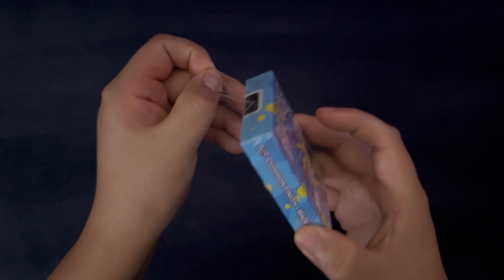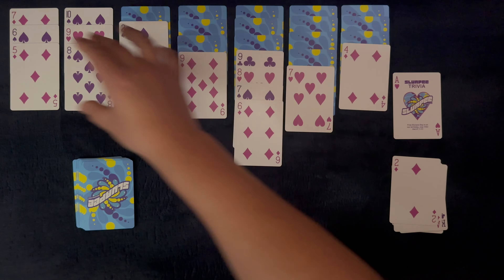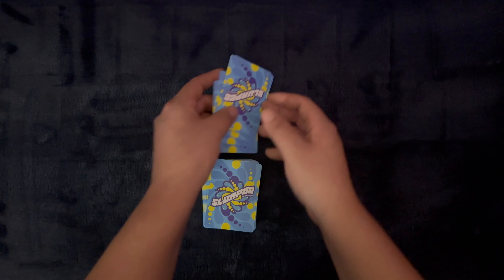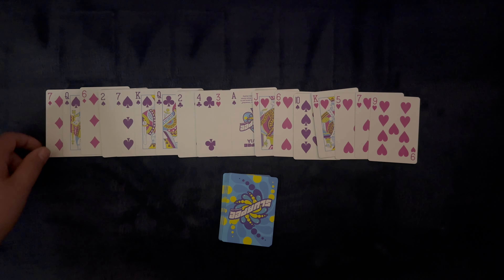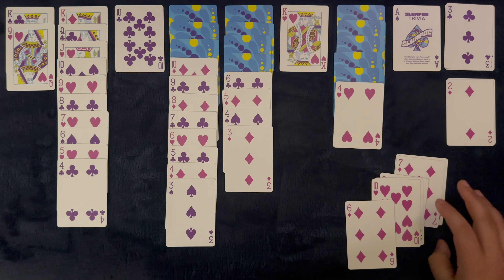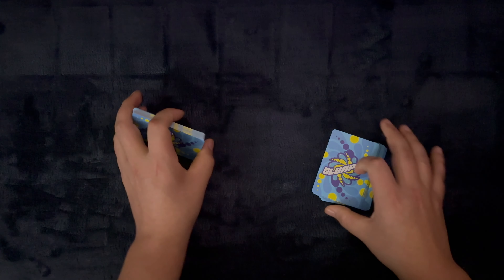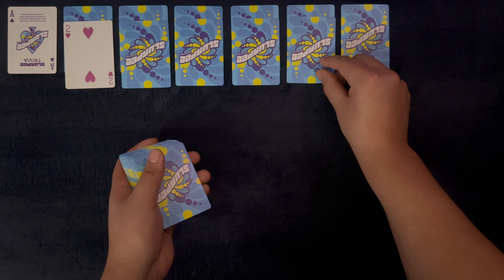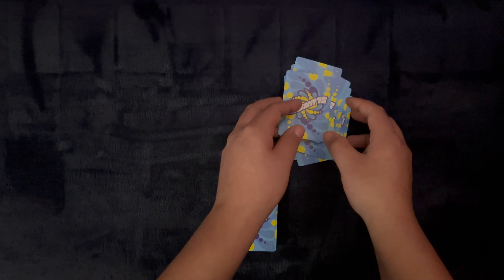The SLURPEE 7/11 Deck in Light Blue ~ ASMR Solitaire #523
Tonight we continue our solitaire journey to 1,000 with one of our most rare decks yet. Get yourself nice 'n' comfy and let's play some solitaire.